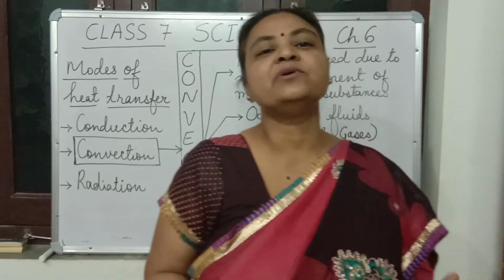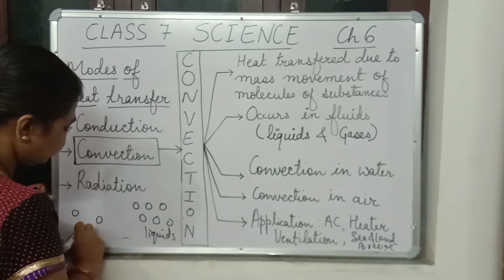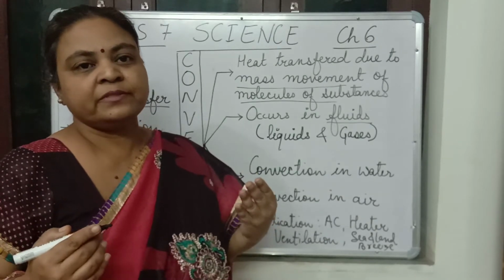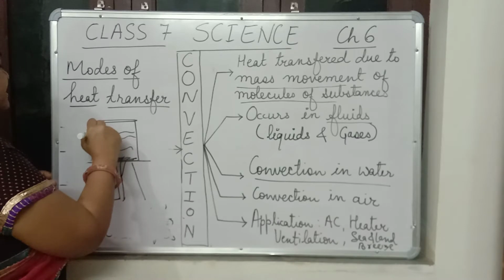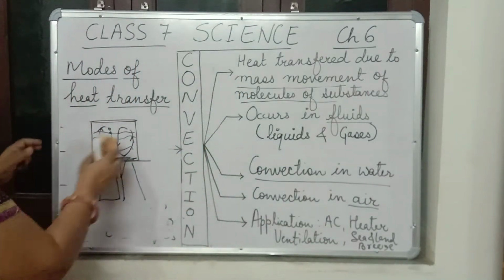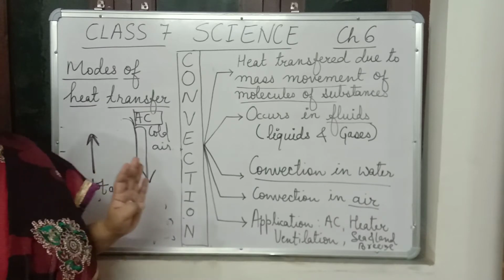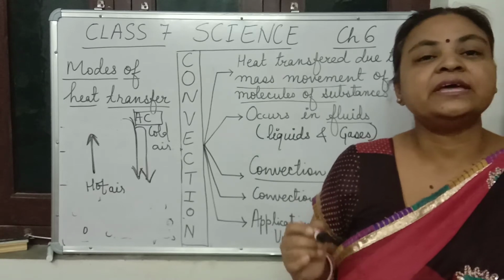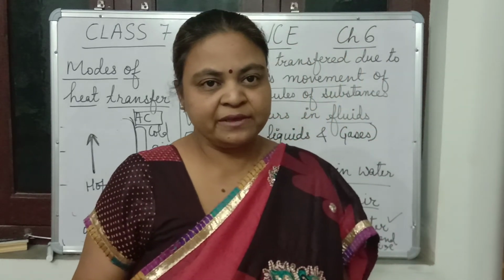Modes of heat transfer : convection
this video explains what is convection , convection in air and water and applications of convection